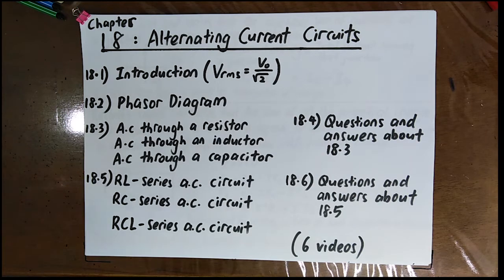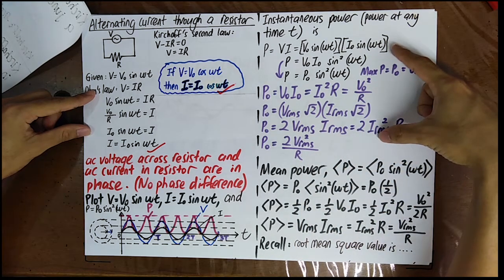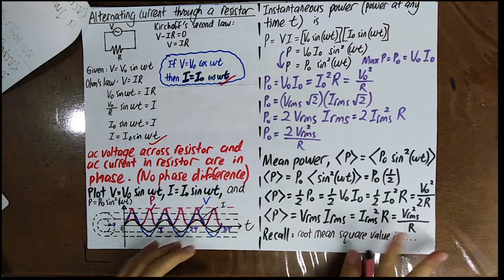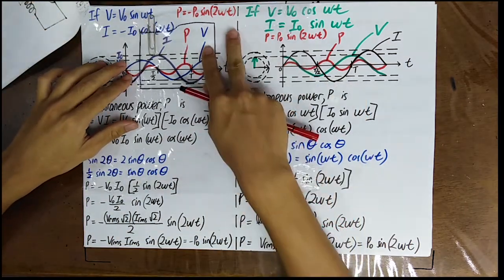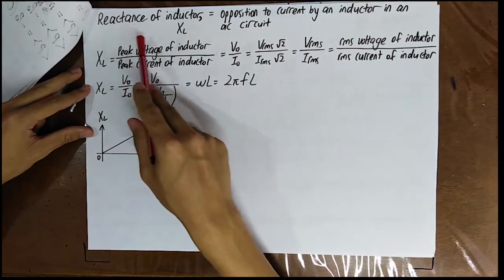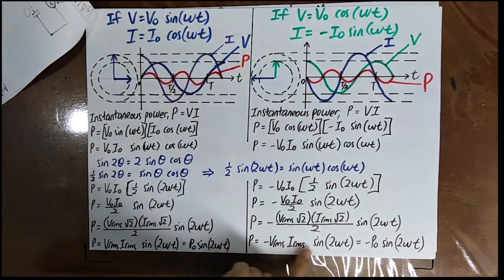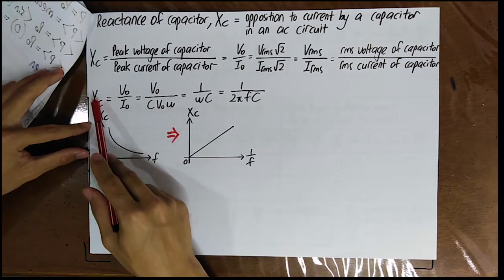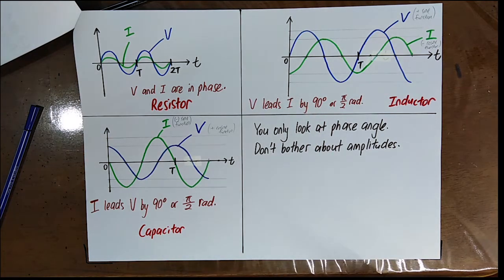18.3 Alternating current through a resistor, an inductor and a capacitor respectively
00:18  Alternating current through a resistor
06:06  Alternating current through an inductor
12:50  Alternating current through a capacitor
18:33 Summary of what you have learned in this video